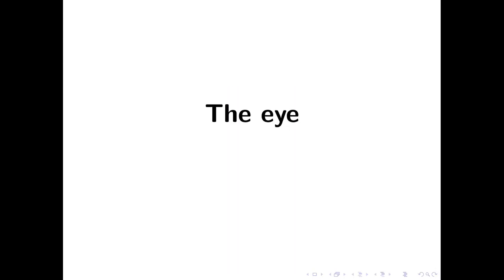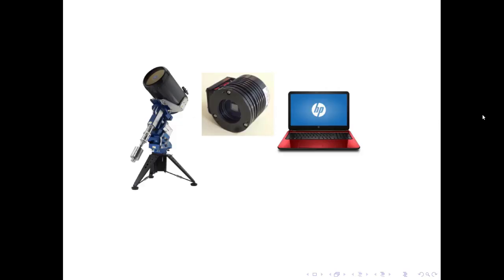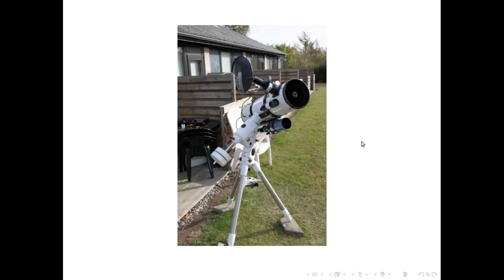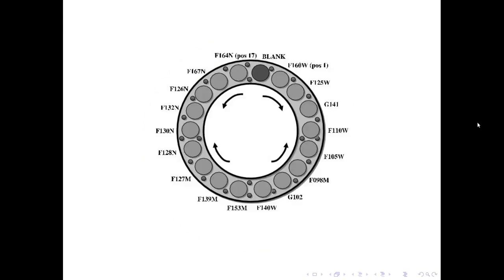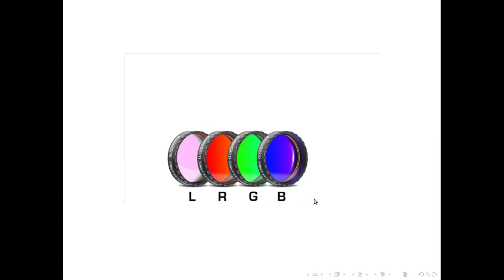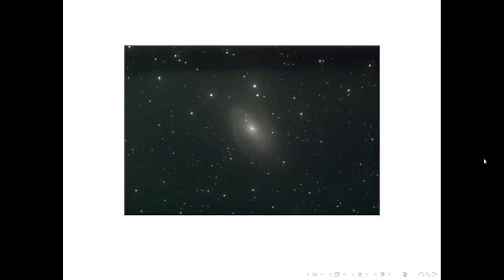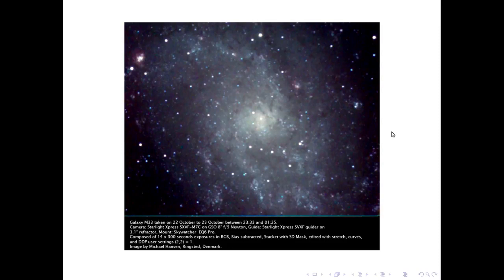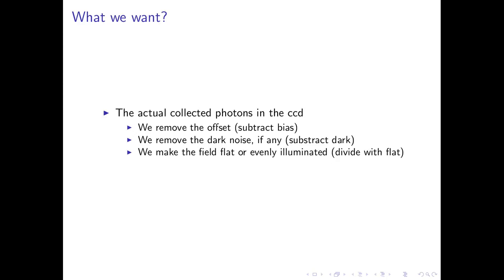Observations and Sensors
In this video I will go a little deeper into what seems to be flat earthers favourite complain about our observations, that we should use our senses instead.
I will here present the difference between our eyes and a telescope (or the similarities, actually) and how your everyday cmos sensor actually sees color compared to how a professional telescope might see color.

Small mistakes:
The cells in our eyes are actually called rods and cones.
The rods mediate low-level light conditions only in grey nuances.
The cones mediate higher-level light conditions in colors.

Also, which has also been pointed out by Cool Hard Logic in one of his videos. On my final image of the star trails at the Nordic Optical Telescope you would never see stars trailing in a circular fashion on a flat earth with a dome on top, but more in elliptical shapes when you are at those latitudes. It is simply geometrically impossible.

Some details:
NOT: 28°45'26.0"N 17°53'06.8"W